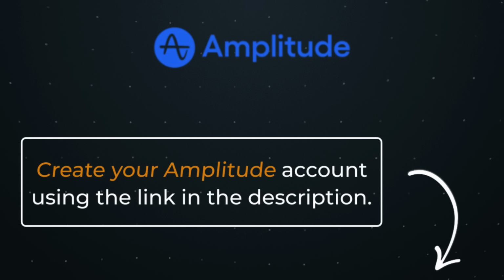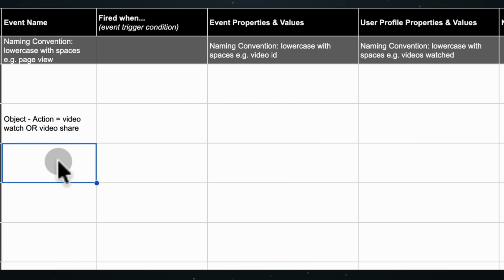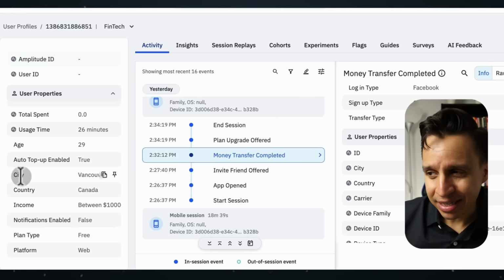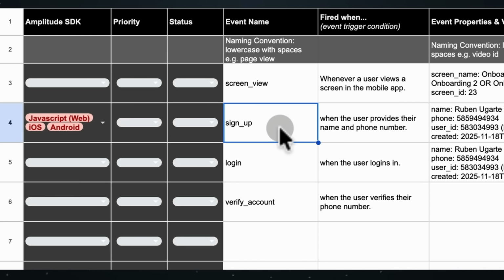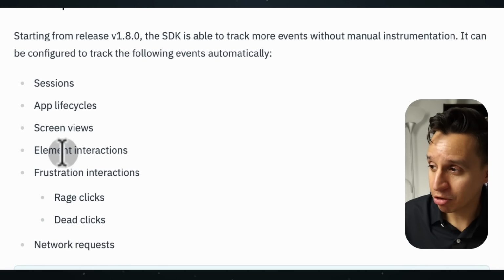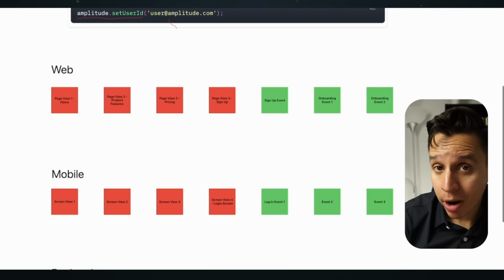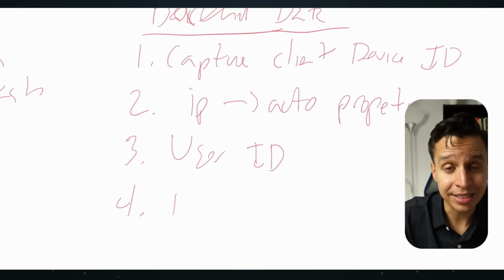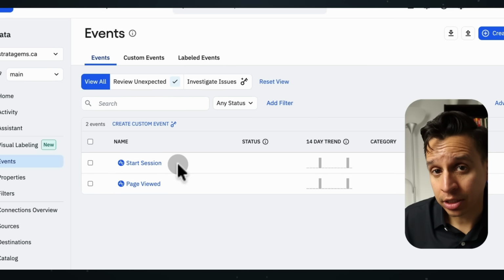Amplitude Tutorial: Step-by-Step Setup in 2026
Unlock the perfect setup with this Amplitude tutorial and avoid the common mistakes that will destroy your data.

In this video, you’ll learn what a clean Amplitude foundation needs to support AI-driven decisions, the setup choices that determine whether your insights are trustworthy, and the pitfalls that quietly waste time and money.

By the end, you’ll know exactly what matters before you start instrumenting anything.

⌚️ TIMESTAMPS

0:00 - Introduction
00:32 - Create Your Account
02:05 - Create Projects
04:14 - Plan Your Data
04:35 - Download Tracking Plan
05:11 - Amplitude Building Blocks
08:49 - Naming Convention
12:46 - Build Tracking Plan
28:37 - Data Sources
28:37 - Data Sources
31:02 - Estimate Pricing
34:07 - Technical Details
43:19 - Tracking Methods
35:14 - User ID Management
58:58 - QA Your Data

I’m Ruben. I’ve published two commercial books and helped 100+ startups with their analytics and on this channel, I show you how to do the same through practical tutorials and smart strategy.